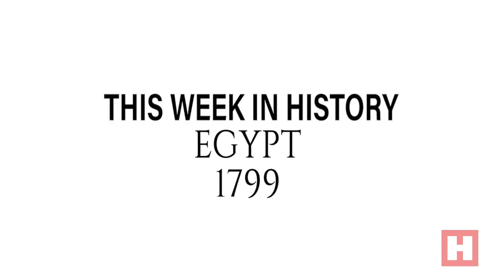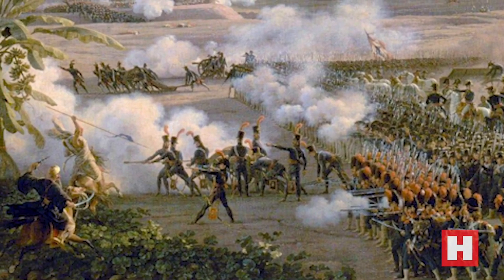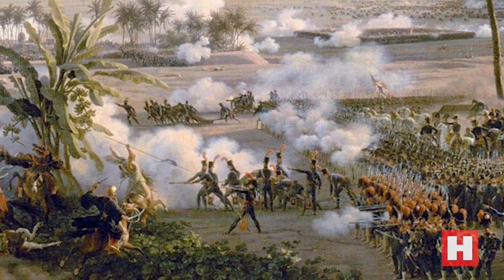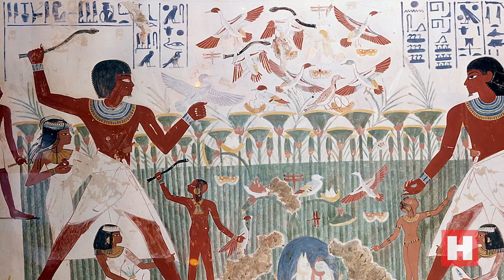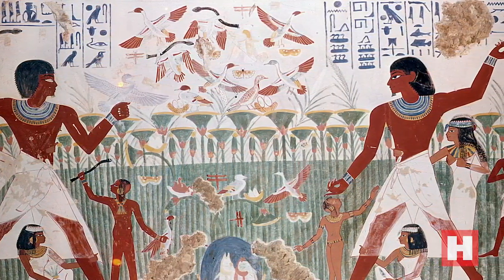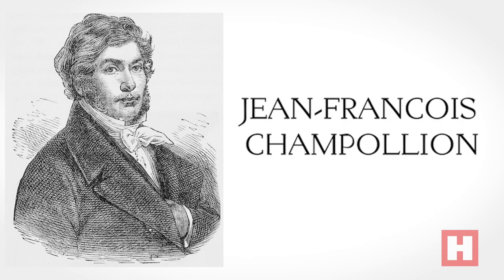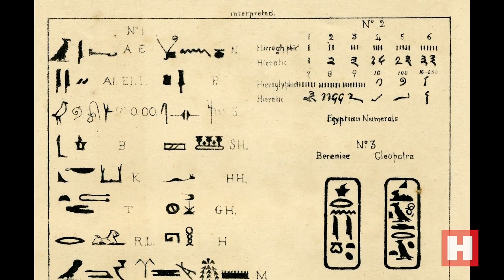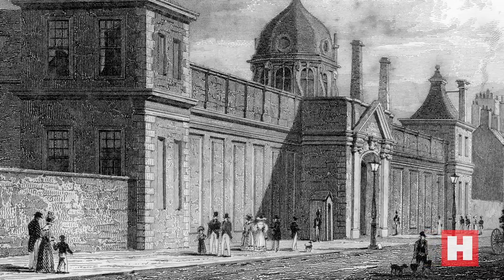This Week in History: A Loss for Words – The Theft of the Rosetta Stone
On July 15, 1799, an officer of Napoleon's French army discovered and seized the Rosetta Stone in Egypt. The stone contains the decree of Egyptian King Ptolemy the Fifth (circa 196 BC), which was eventually transcribed into three languages: Ancient Egyptian (Demotic), Greek, and hieroglyphics.

The British, after defeating the French in 1801, would come into possession of the Rosetta, eventually placing it in the British museum, where it remains today.

The stone would become the basis for the modern understanding and deciphering of Ancient Egyptian hieroglyphics.